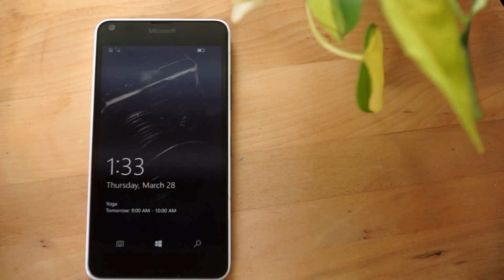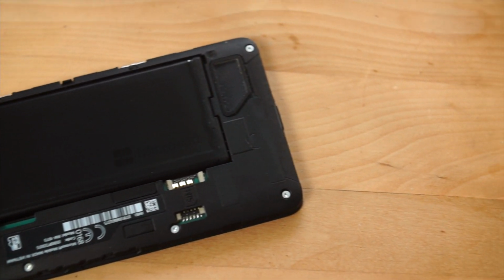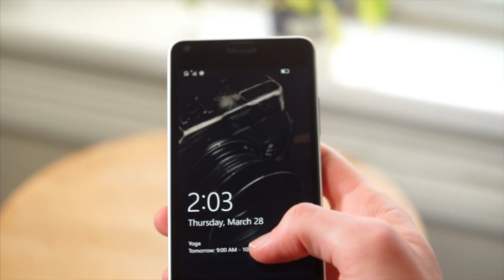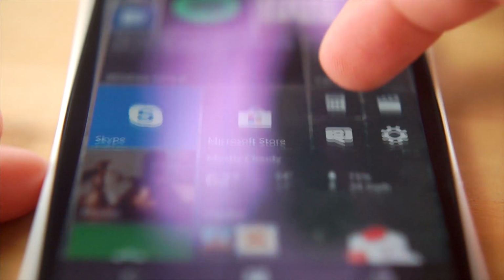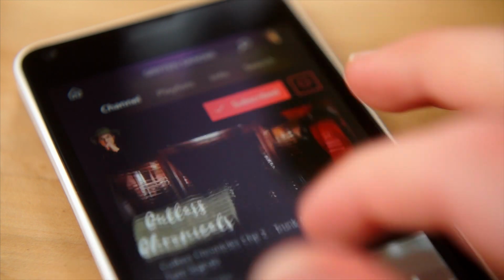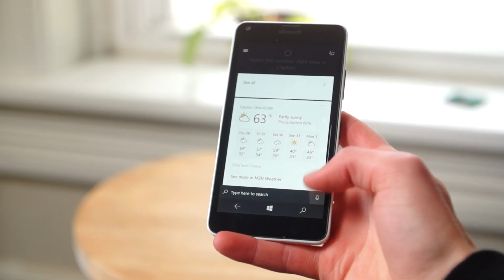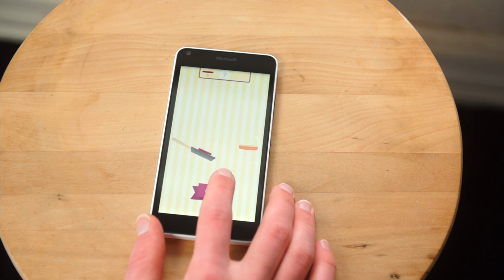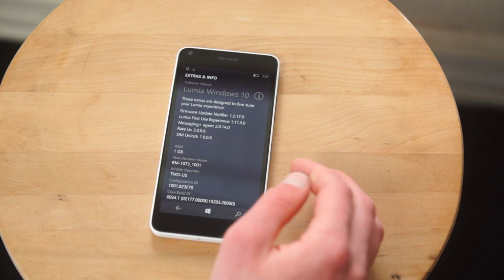Microsoft Lumia 640 2019 Review - How does it hold up?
How well does the Lumia 640 work in 2019? Let's find out...

- Gear -
Camera: Sony NEX 7
Lens: Canon FDn 28mm f2.8 + Canon FD 50mm f1.8 S.C.
Mic: Pixel MC-50 + PowerDeWise Lav Mic
Editing Software: Final Cut Pro X